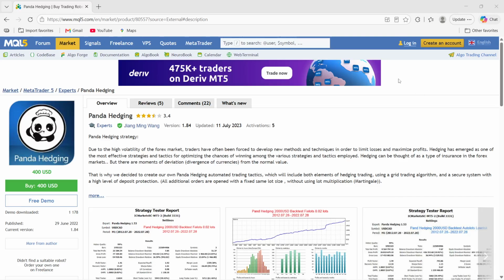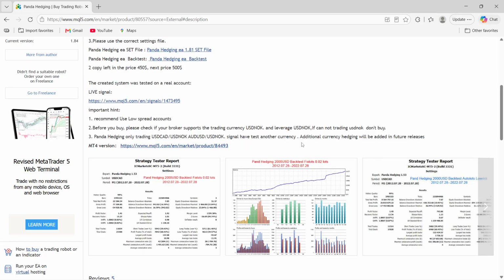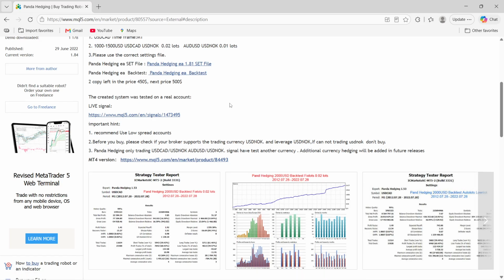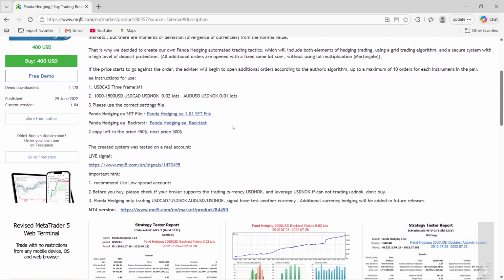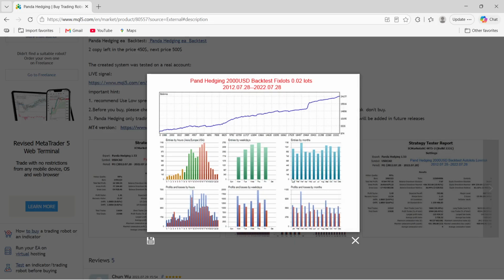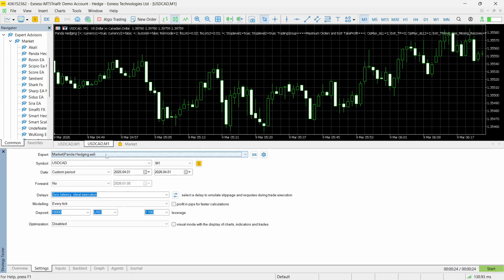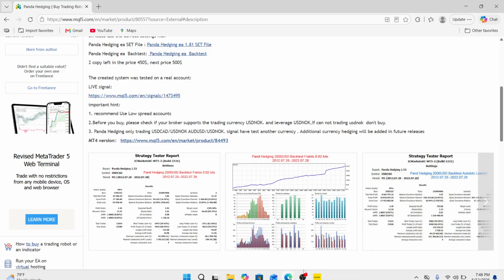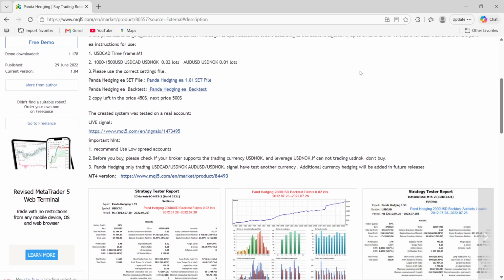Panda Hedging EA MT4 & MT5 Review – Hedging Grid Reality Check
In this Panda Hedging EA MT4/MT5 review, I break down the developer’s hedging grid strategy, their “smooth” 10‑year backtest, and the live signal claims so you can see what’s really going on behind the marketing.

I also show my own backtest results and explain why this EA can look stable on paper but behave very differently in real conditions depending on broker, spread, market regime, and the lot size or risk settings you choose.

If you’re considering running Panda Hedging on USDCAD, AUDUSD and USDNOK, watch to the end to understand the true drawdown profile, the impact of grid depth and hedging, and who this type of EA is actually suitable for before you risk real money.